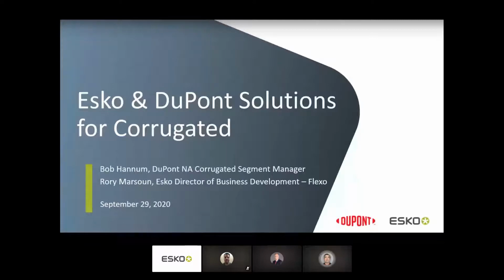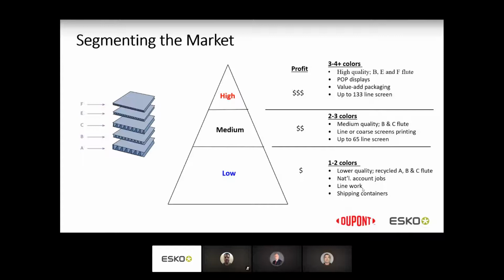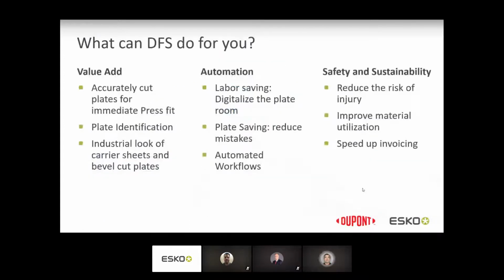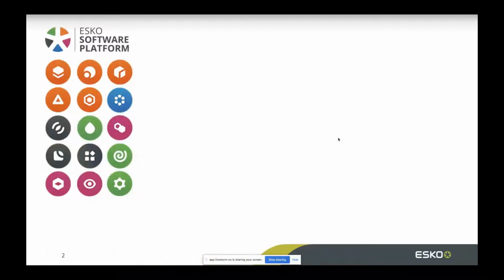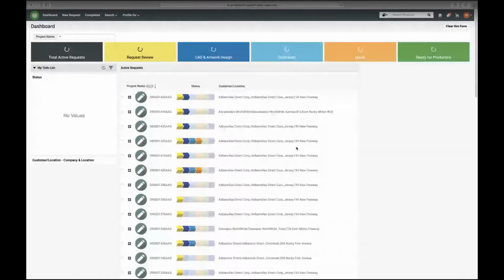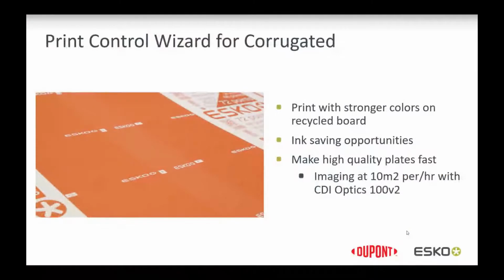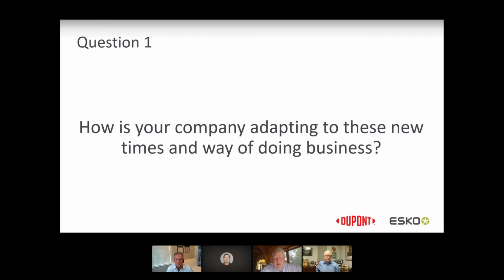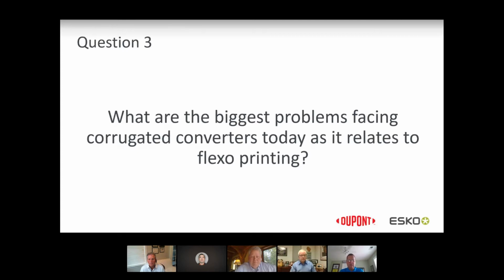Virtual Flexo Summit for Corrugated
This was a joined webinar launched on September 2020, from Esko & DuPont to discuss the most recent technologies available for Corrugated Flexo Printing.